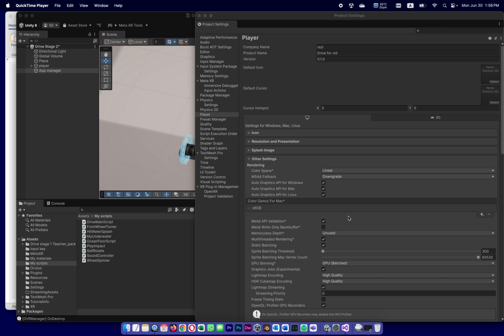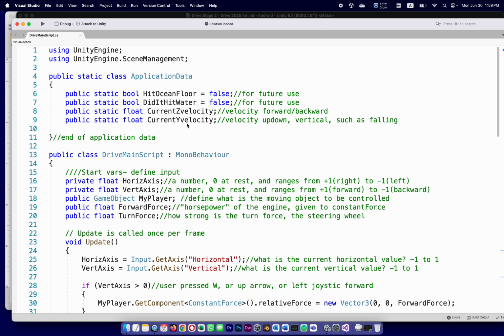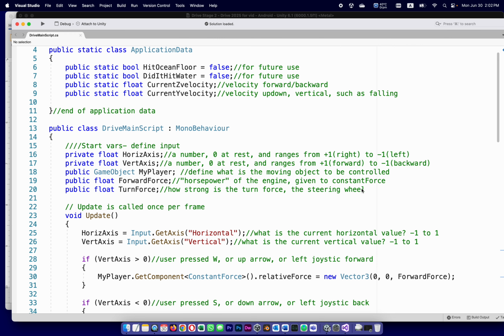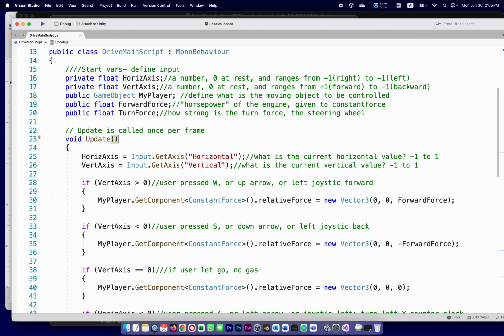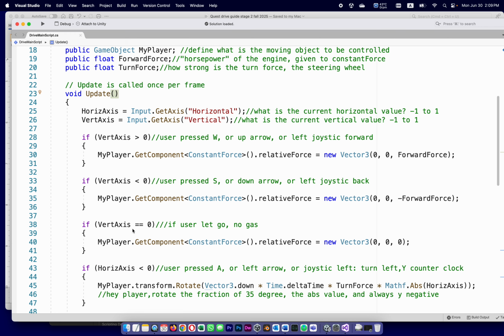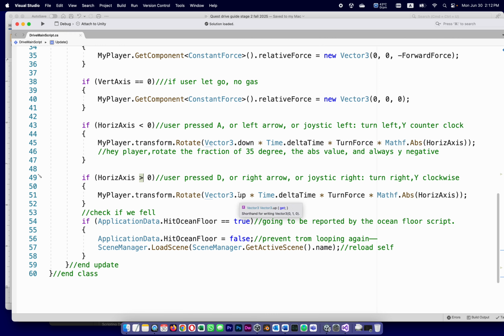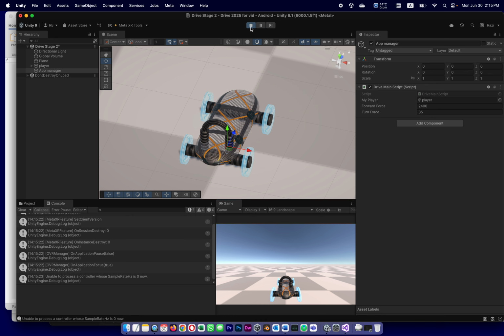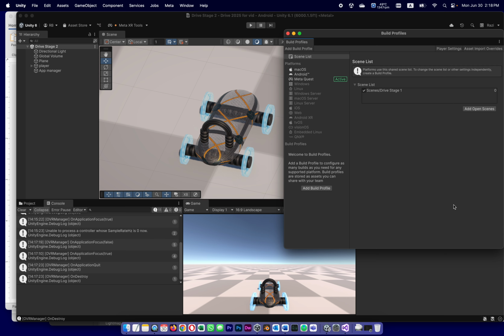04 drive 2025 stage II part 2